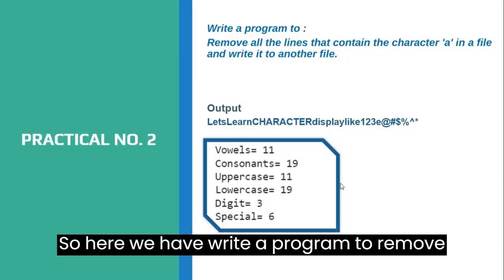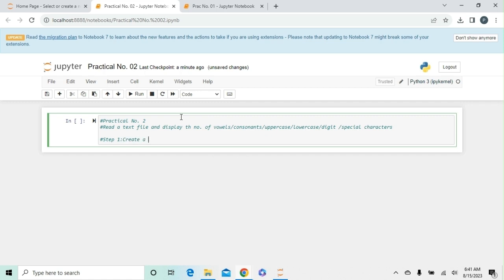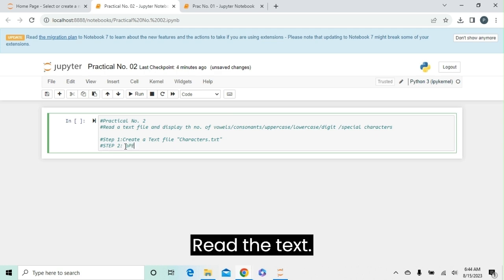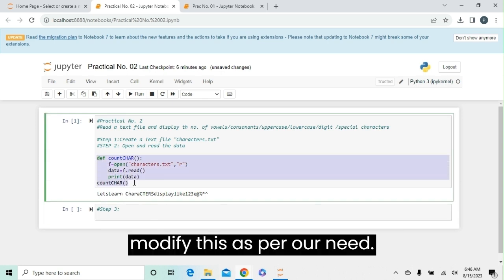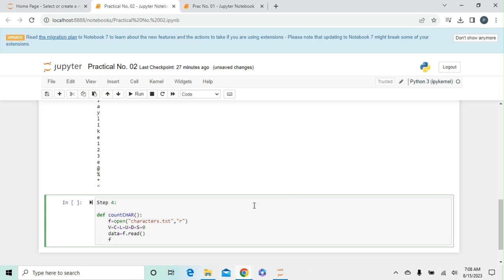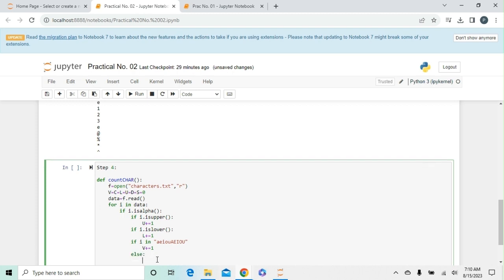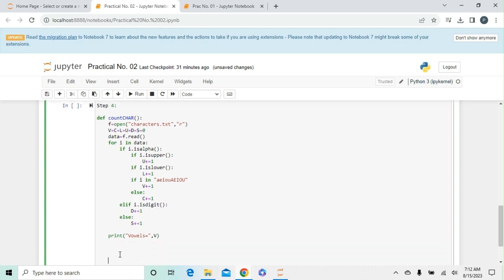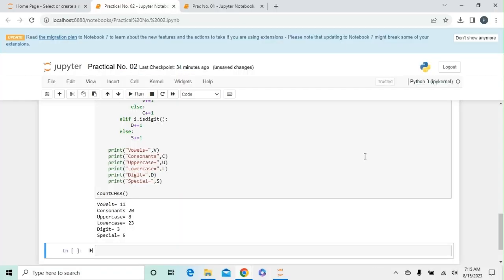CS- Practical No 02 | Computer Science with Python | Class 12 | CBSE| PrepFuture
Computer Science (CS) Practical No 02
Write a program to :
Read a text file and display the no. of vowels/ consonants/ uppercase/ lowercase/ digit/ special characters